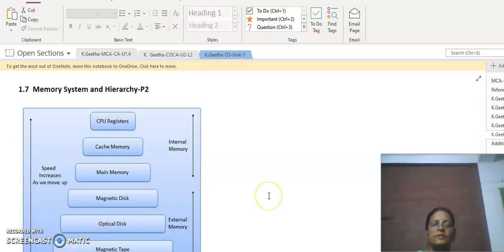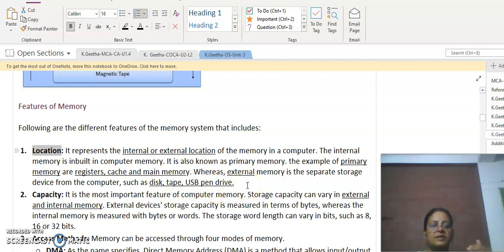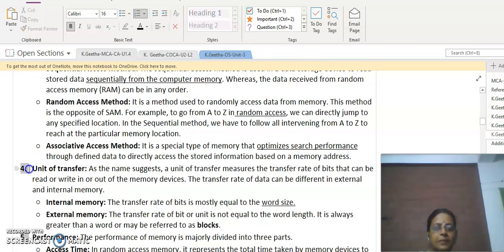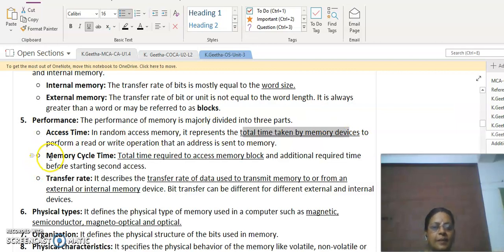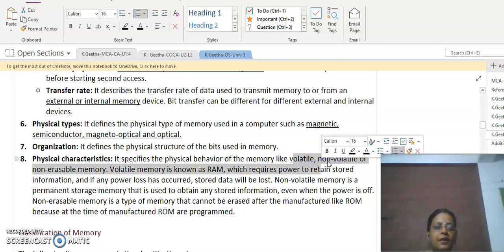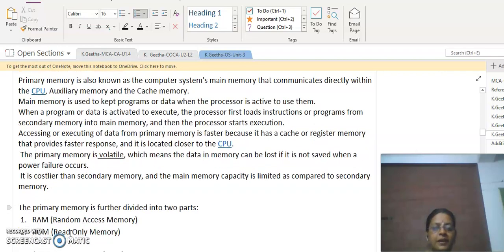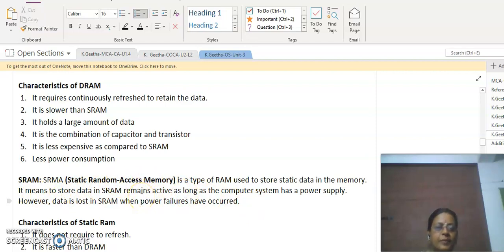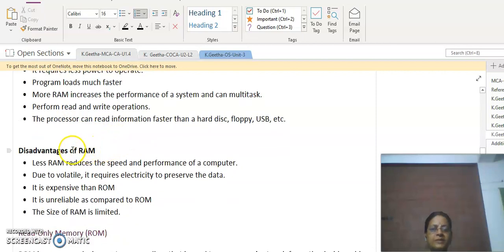1.7- KG-CAPOL403-MCA-COA-MemorySystem and Hierarchy-P2